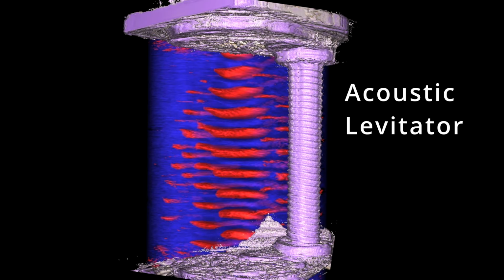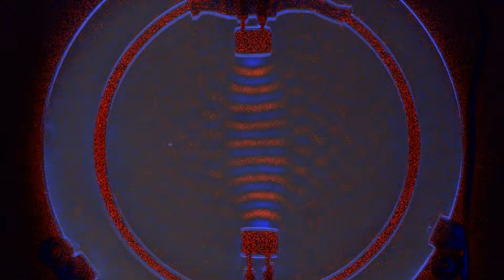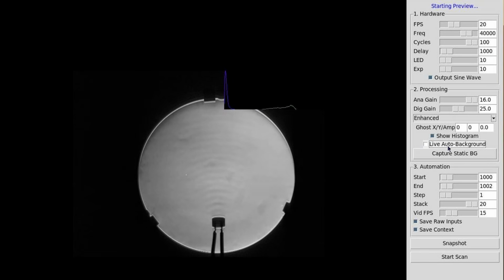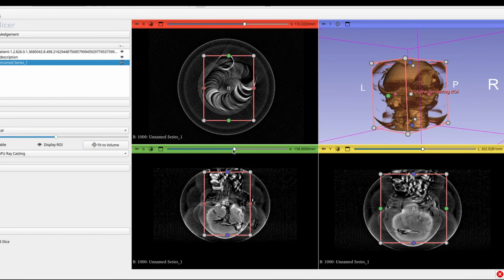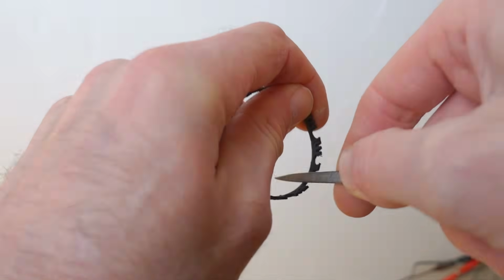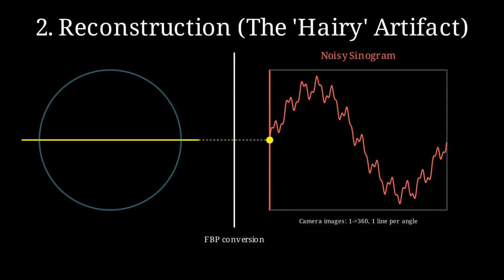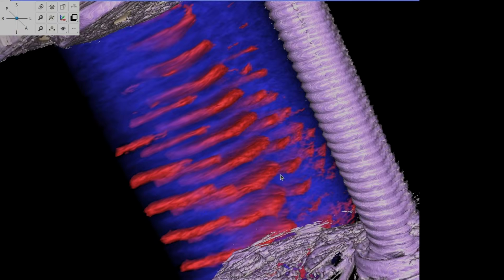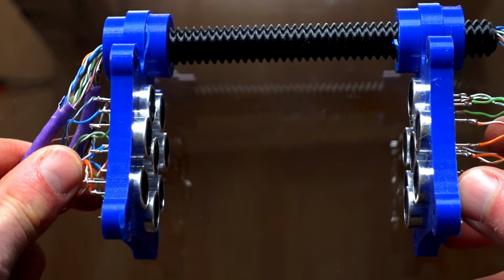Can You Film Sound in 3D? (DIY CT Scanner)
I built a custom DIY CT scanner (Computerized Acoustical Tomography) using Schlieren optics to capture and map sound waves in full 3D. See how we use Python and a rotating turntable to visualize the acoustic field of an ultrasonic levitator.

By taking thousands of 2D optical images of the sound waves and running them through a custom Python script using medical imaging algorithms, we can finally SEE the pressure nodes holding objects in mid-air.

🛒 Parts Used in This Build:
• Pi 4 (2GB)

🛠️ My Workbench Gear:
• Rigol Oscilloscope

Next time, we use this data to build and visualize directional speakers, volumetric displays and sound wave interactions /lens...

What's in this video:
To make this work, I had to combine a traditional mirror-based Schlieren optical setup with a custom 3D-printed rotating platform. Triggering the camera with a Raspberry Pi introduced microsecond OS jitter which ruined the Filtered Back Projection (FBP) math. To fix the noisy data, I wrote a Python pipeline utilizing a Simultaneous Iterative Reconstructive Technique (SIRT) to clean the artifacts and export the arrays as DICOM medical files. The final 3D visualization was rendered in 3D Slicer (A super piece of free software)

🕒 Chapters:

0:00 - Can you CT Scan a Sound Wave?
0:30 - How Schlieren Optics Work
1:01 - Building a DIY C.A.T. Scanner
1:32 - Calibrating the Acoustic Scanner 2:56 - CT Scanner Math Explained (Radon Transforms & Sinograms)
4:10 - Fixing a 3D Printed Slew Bearing
5:52 - Fixing Raspberry Pi OS Timing Jitter
6:13 - ⚠️ FLASH WARNING ⚠️
6:20 - Warning ends
7:16 - Using the SIRT Algorithm for Medical Imaging
7:45 - 3D Sound Waves Visualized (DICOM files in 3D Slicer)
9:15 - What's Next: Volumetric Displays

💬 Let's talk engineering:
Did the Python reconstruction math break your brain as much as it broke mine? I tried to show the 3D conversion algorithms in a visually understandably way (without any calculus), let me know in the comments if the animations made sense or if you want a dedicated deep-dive video into the code or how everything hooks together.